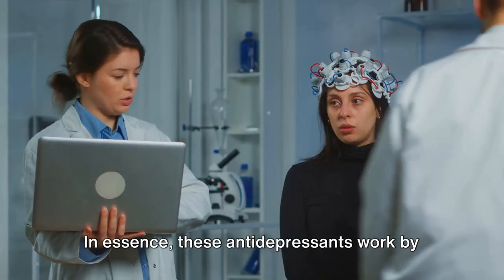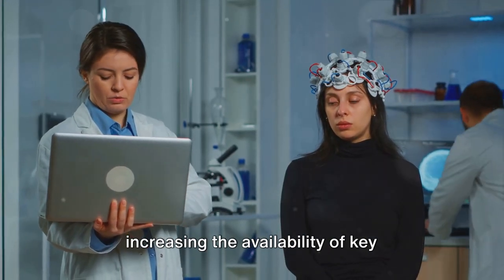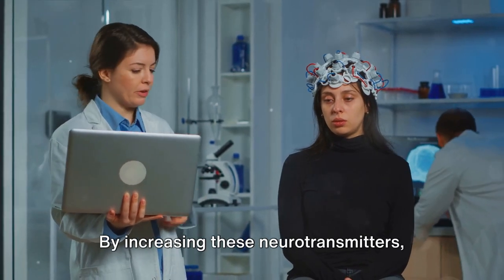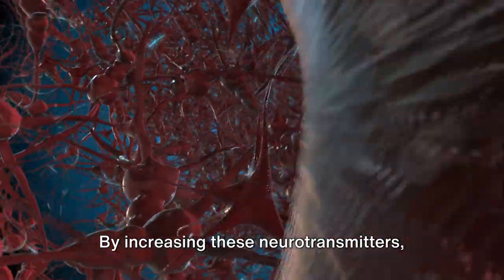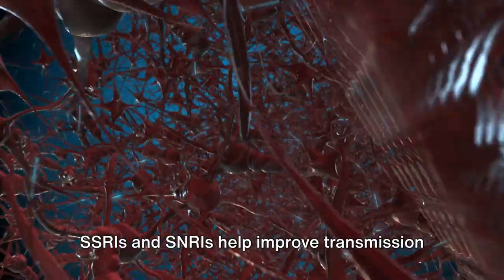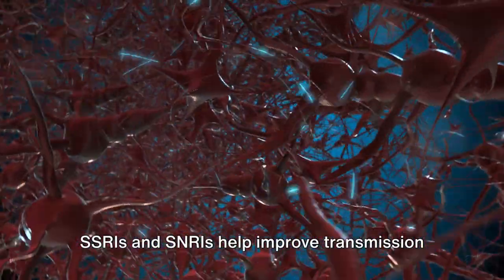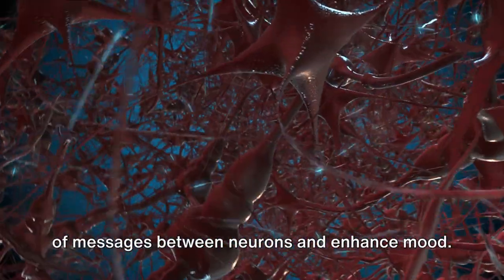Antidepressants Explained: How They Work and Who Needs Them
@Maur756The exact way that these changes in neurotransmitter activity lead to an improvement in depression symptoms is not completely understood. The "chemical imbalance" theory, which posits that depression is simply due to a lack of certain neurotransmitters, is an oversimplification. Instead, it's thought that the changes in neurotransmitter levels lead to adjustments in brain circuits and systems that regulate mood, which over time results in an improvement in depressive symptoms.

It’s also important to note that antidepressants typically don’t work immediately. It often takes several weeks of treatment before a person feels their effects, suggesting that the changes in neurotransmitter levels set off a chain of biological changes in the brain that contribute to alleviating depressive symptoms.